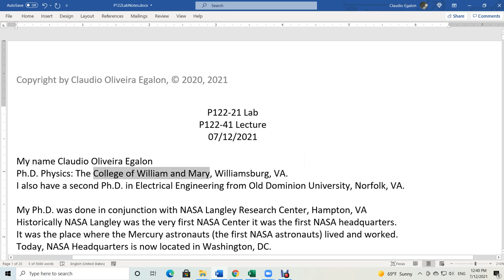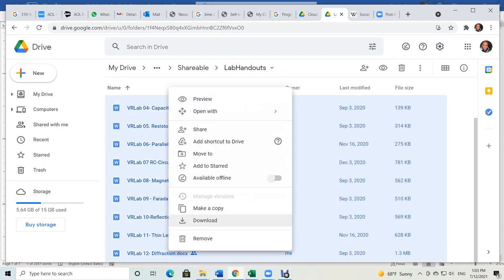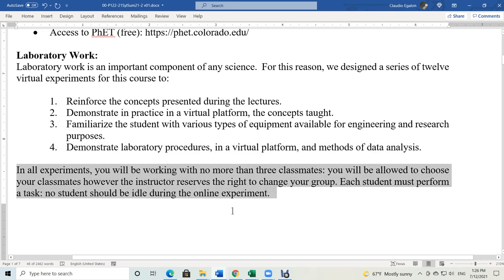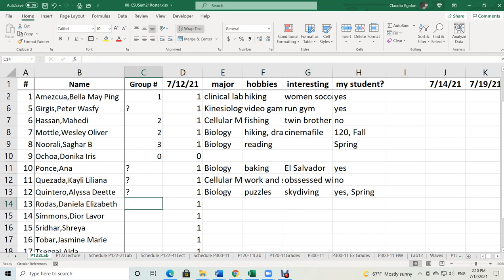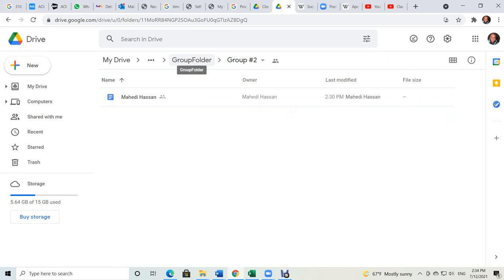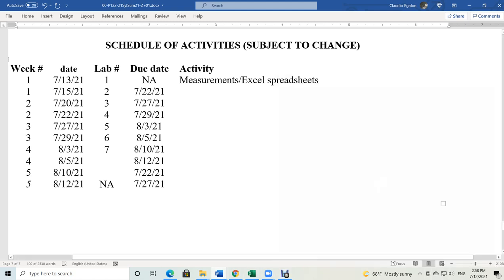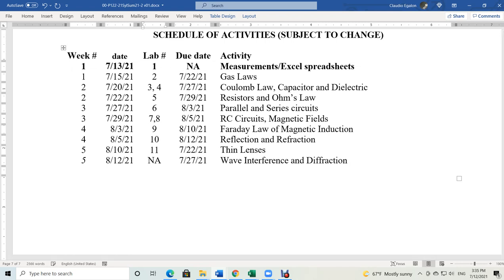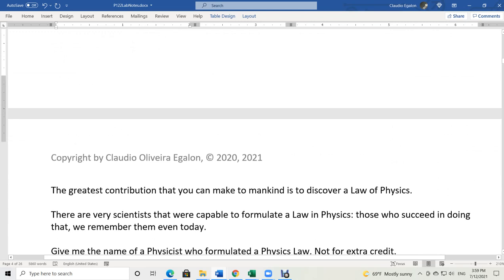P122LabFirstMeeting 2021 07 12 12 37 00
First meeting of P122 Lab at CSUDH, Second Summer session